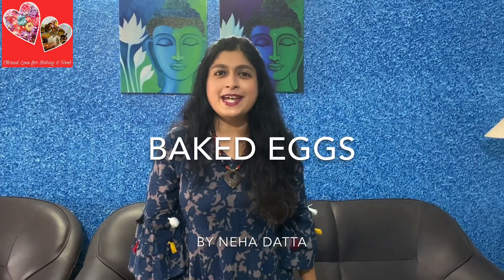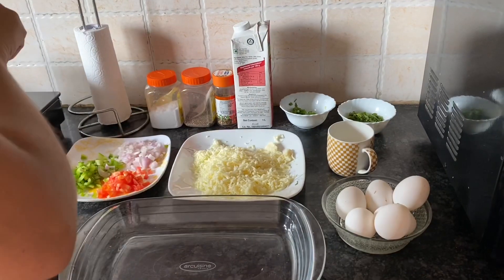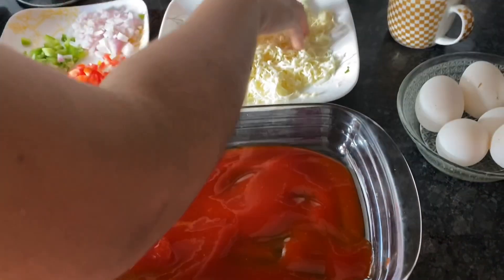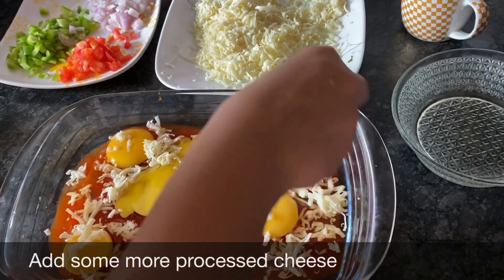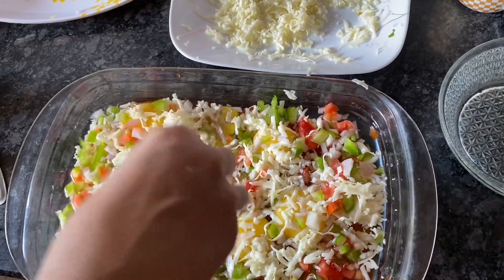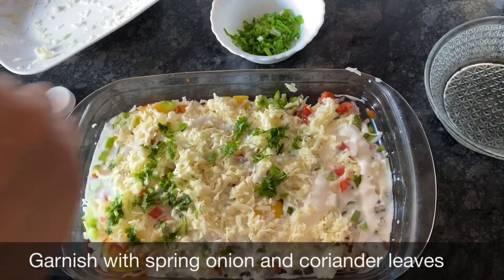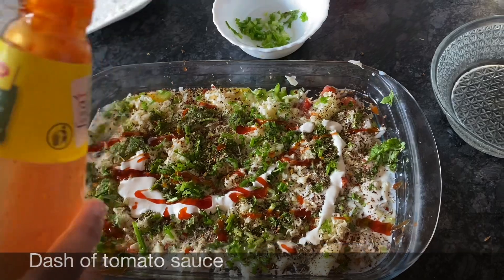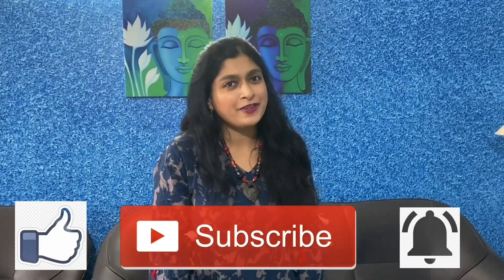Baked Eggs ! Yummy recipe with eggs and cheese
Lets bake some eggs together WithMe !!
Its one of the easiest and tastiest recipes made with eggs and is loved by my family and friends so thought of sharing it with you all..

Baked eggs ingredients-( for 6 servings)
Hot & sweet tomato sauce- 1/2 cup
Processed cheese - 1 cup
Milk- 1/4 cup
1 small Onion
1 small Tomato
1/2 capsicum

For garnish-
Coriander Leaves
Spring Onions

For baked eggs you will need the ingredients listed above. Take a microwave safe baking dish and spread hot and sweet tomato sauce or tomato ketchup (as per your taste ) as a base . Now sprinkle some processed cheese on top of it. Start cracking the eggs one by one and place it on top of the sauce base, trying not to break the yolk..Add some more processed cheese on top of the eggs..You may use mozzarella cheese as well..

Then add some finely chopped veggies like capsicum, onion and tomatoes on the eggs. ( may take any other veggies of your choice) Add some more cheese and fresh cream on top of it. Add little bit milk to it as it will enhance the taste and make it more moist and creamy..Then add salt as per taste, black pepper and Italian seasoning or oregano.

Finally garnish it with chopped coriander leaves and spring onion..Add a dash of tomato sauce and cream on top of it.. Thats all our eggs are good to go in the oven 😊
Bake it @ 200.C for approx 20 mins.Check it once after 20 mins by inserting a knife or fork if it comes out clean then we are done or else bake it for few more minutes..Timing may vary from oven to oven depending upon the capacity.

Once completely baked cut it into slices and serve it with garlic toast and butter...It tastes awesome!!